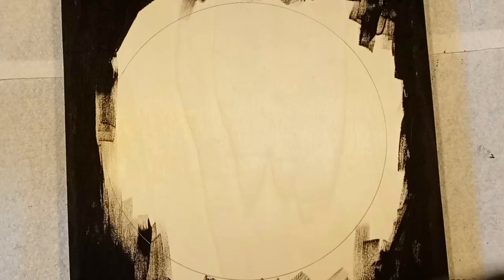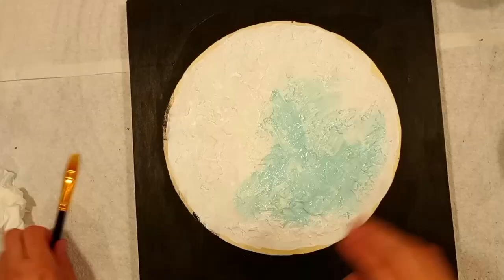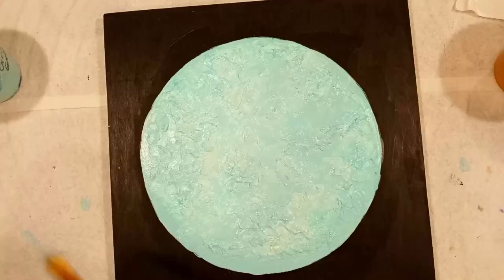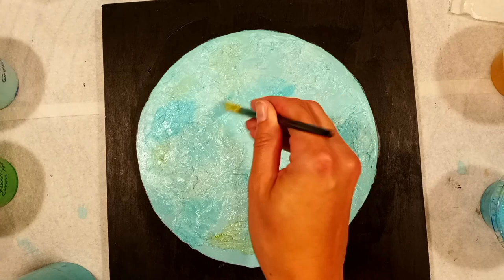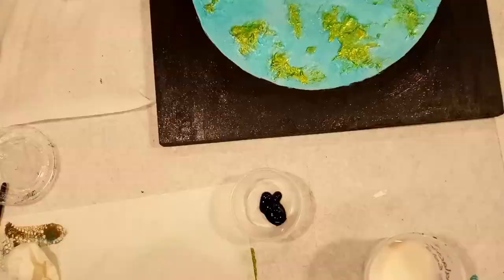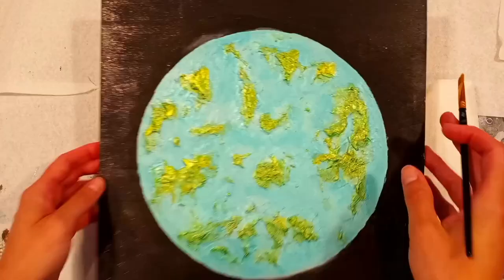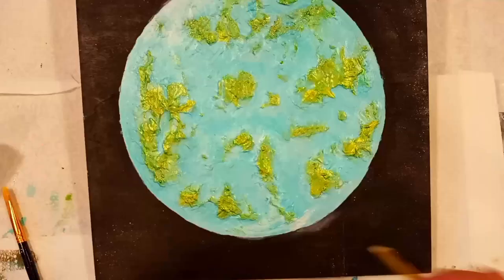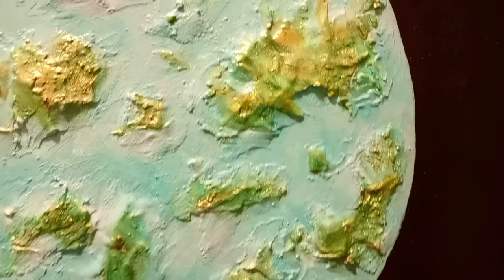May the 4th be with you cross over collaboration 2023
My second year in the May the 4th Collaboration! Check out the stars:

May the Fourth Be With You Crossover Collaboration 2023

THURSDAY MAY THE FOURTH
9:00am PAC NOON EST

9:15am PAC 12:15pm EST

9:30am PAC 12:30pm EST

9:45am PAC 12:45pm EST

10:05am PAC 1:05pm EST

10:20am PAC 1:20pm EST

4:00pm PAC 7:00pm EST

4:20pm PAC 7:20pm EST

4:35pm PAC 7:35pm EST

4:50pm PAC 7:50pm EST

5:10pm PAC 8:10pm EST

5:25pm PAC 8:25pm EST

5:40pm PAC 8:40pm EST

5:55pm PAC 8:55pm EST

9:00am PAC NOON EST

9:15am PAC 12:15pm EST

9:30am PAC 12:30pm EST

9:45am PAC 12:45pm EST

10:00am PAC 1:00pm EST

10:15am PAC 1:15pm EST

10:30am PAC 1:30pm EST

12x12 inch
Want to help at no cost?
-Don't need any pouring supplies? I can receive a little commission on all you purchase within 24 hrs of clicking the Amazon link above
-I receive commission on anything you buy after you click a link in the store for 24 hrs. Even if you don't need painting supplies you can help support me buying everyday essentials you would buy anyway

Also check out my Instagram for sneak peak of upcoming art.